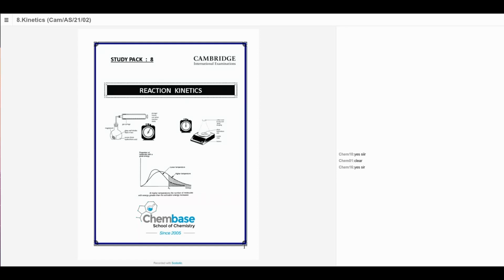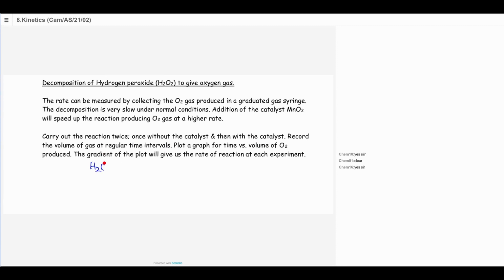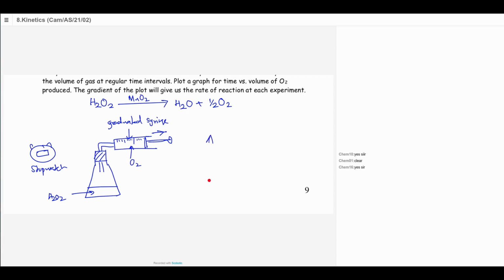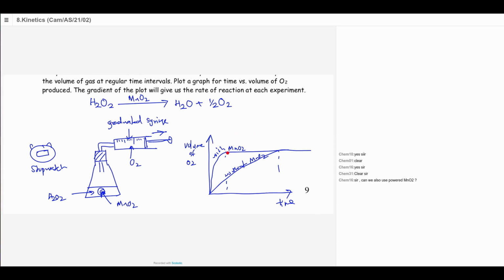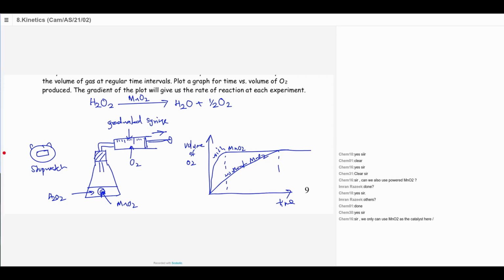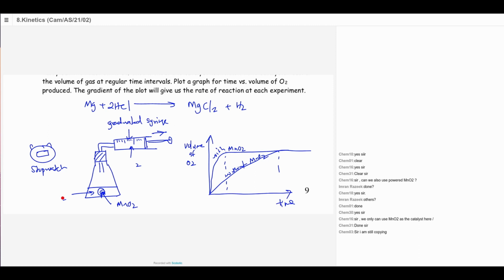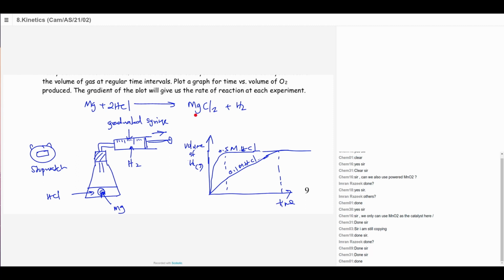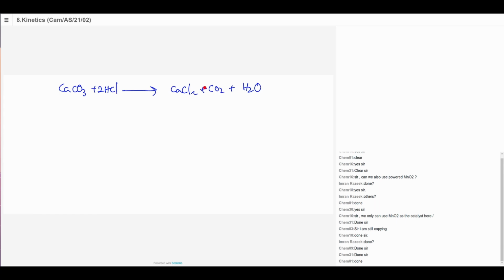Kinetics | Cambridge A-Level Chemistry